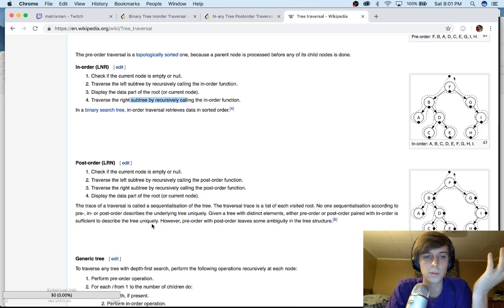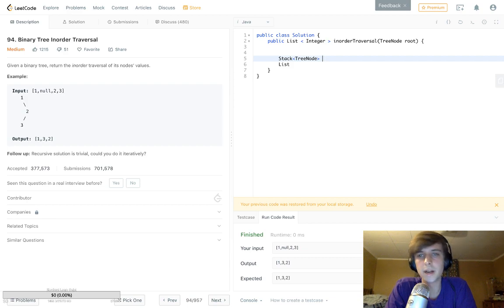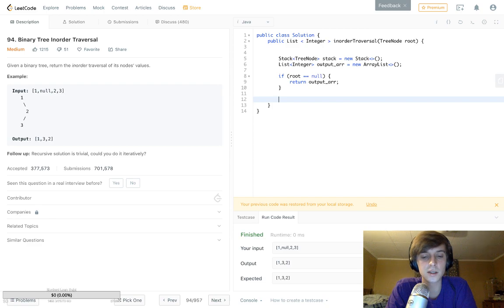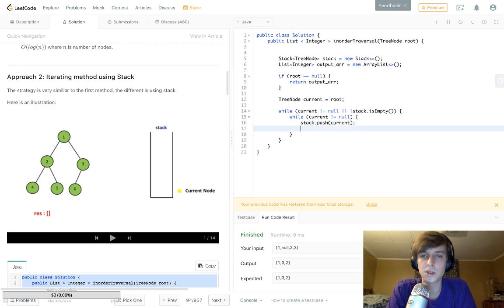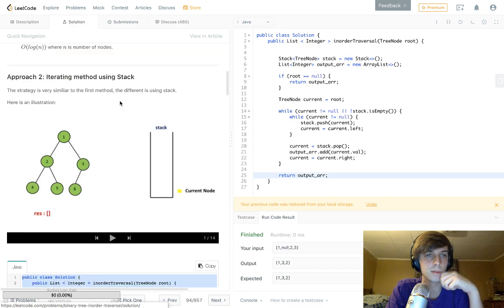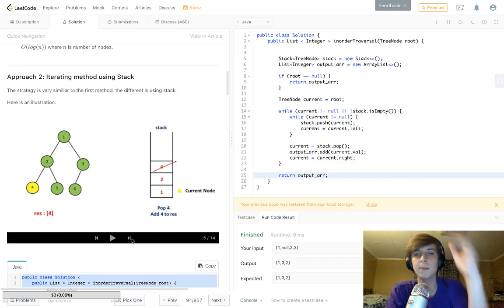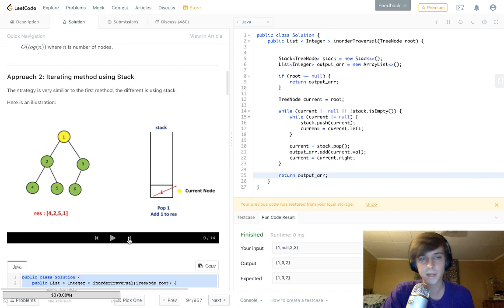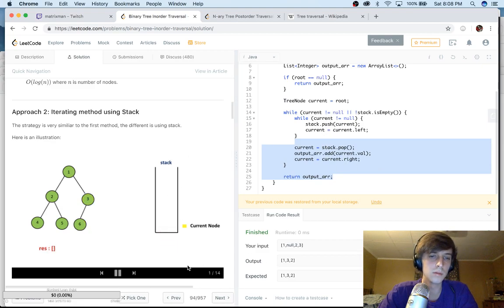LeetCode Binary Tree Inorder Traversal Solution Explained - Java